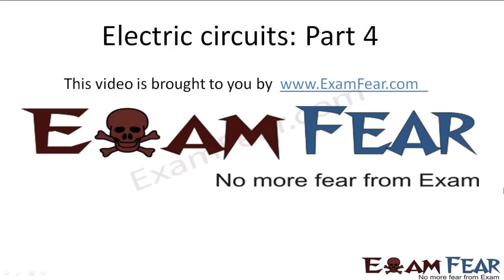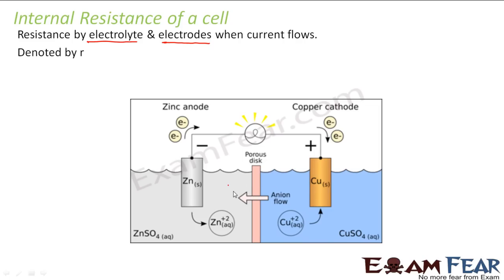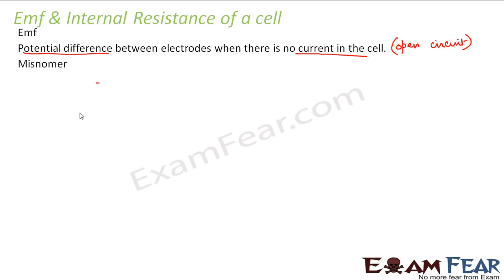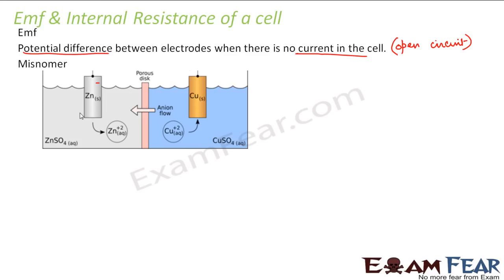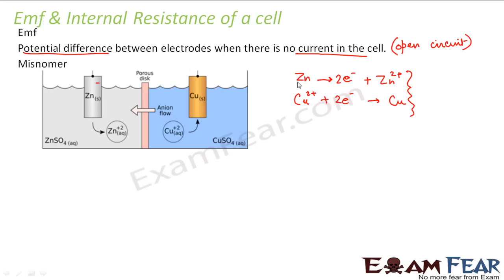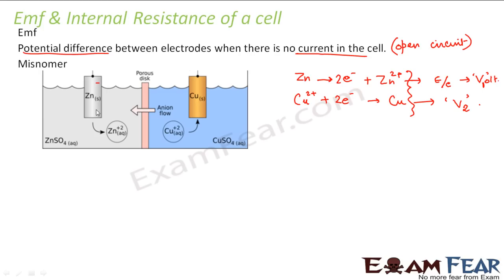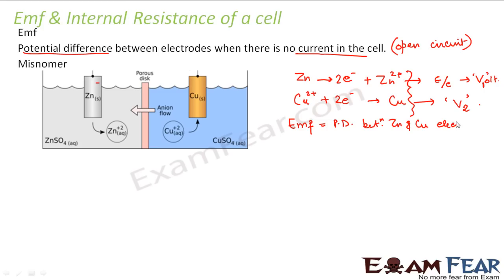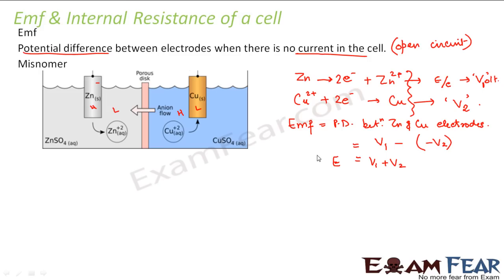Physics Electric Circuits part 4 (Internal Resistance of cell) CBSE class 12